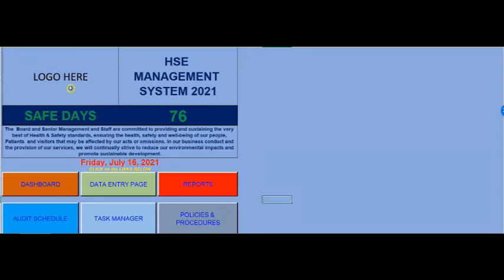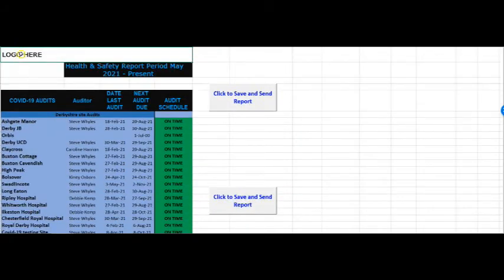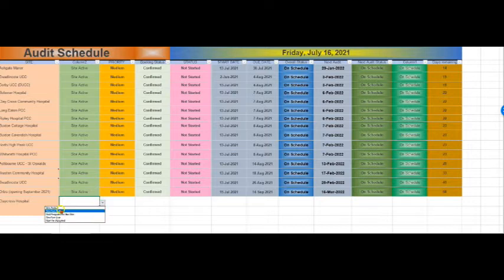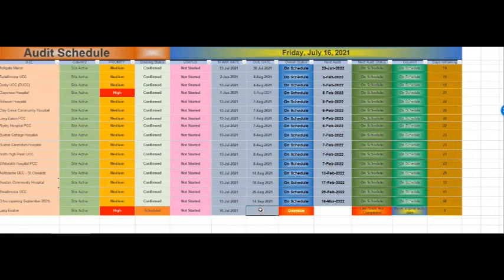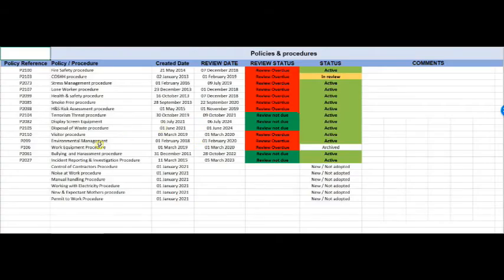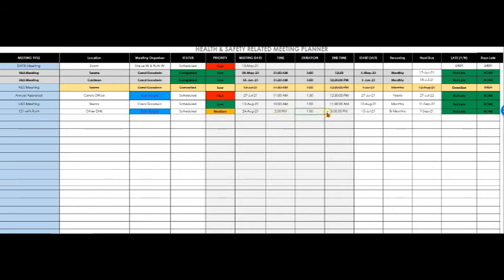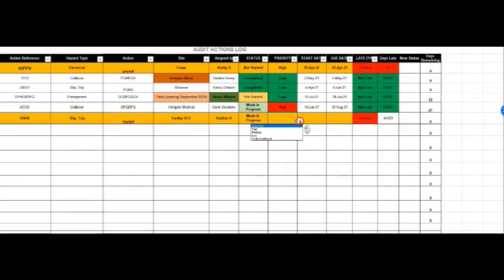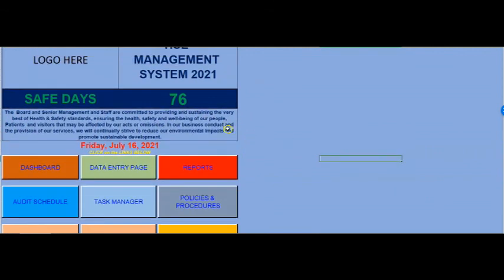H&S Dashboard V4 updates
The latest updates to the Dashboard